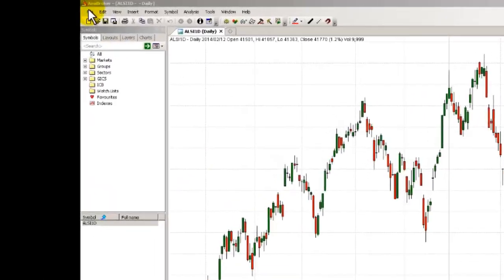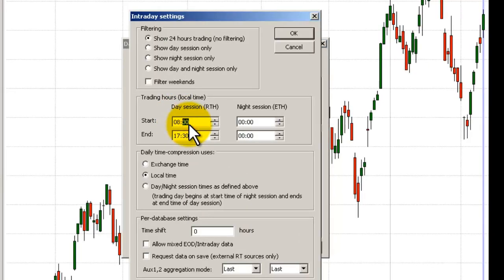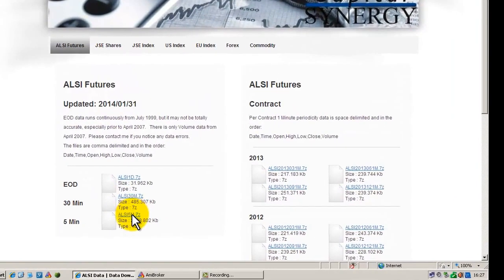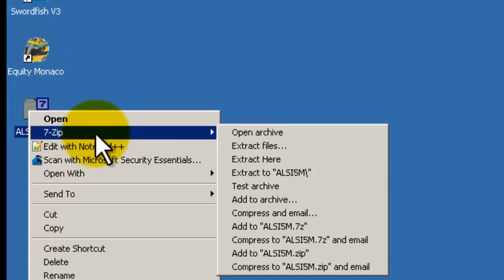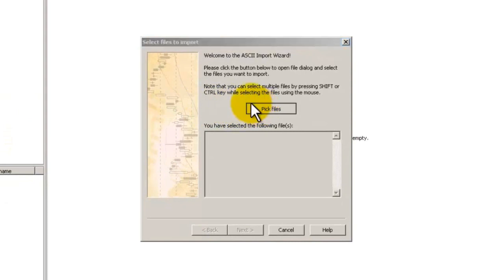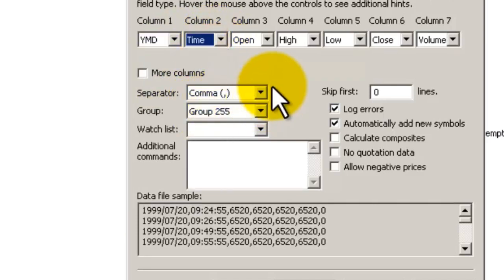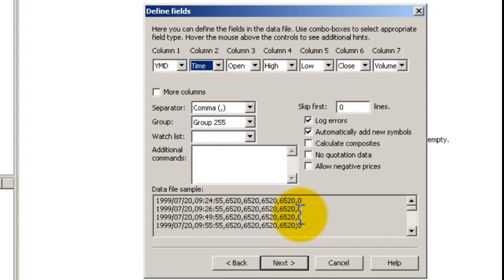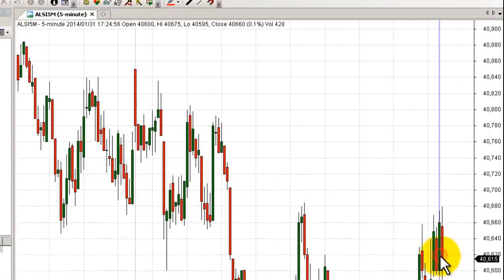Import data into Amibroker guide !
when successful installation AmiBroker. We can ask : How to use it ?
This video will answer this question.
How to import data into Amibroker ???
Best regards,